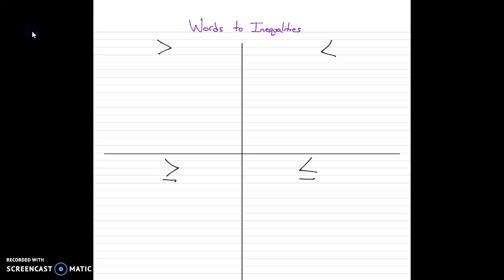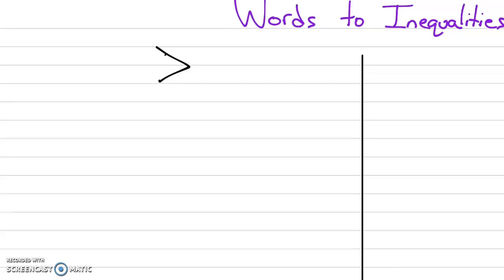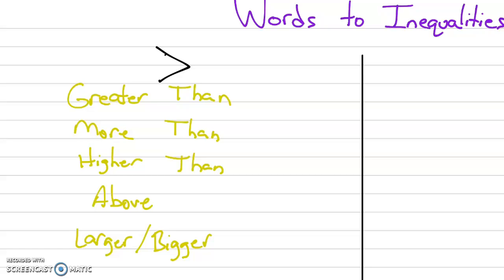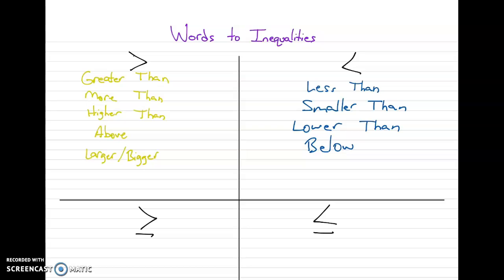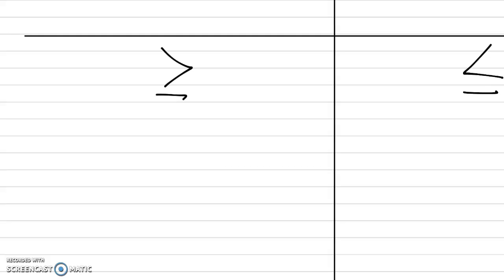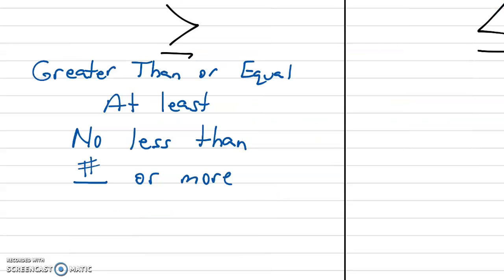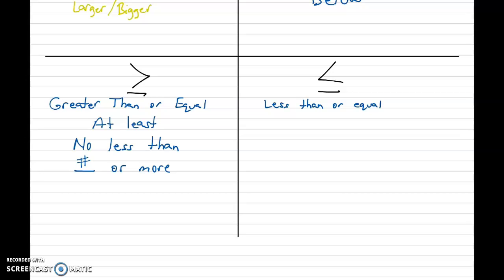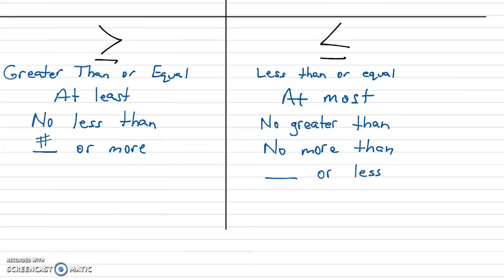Words to Inequalities Notes